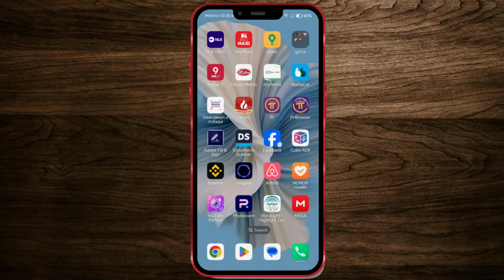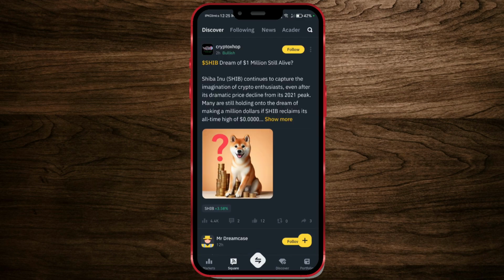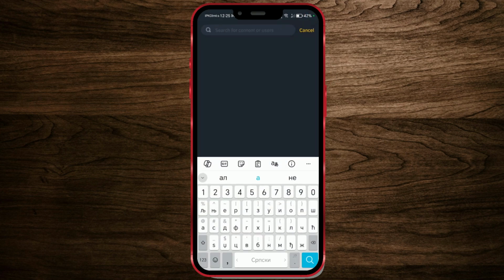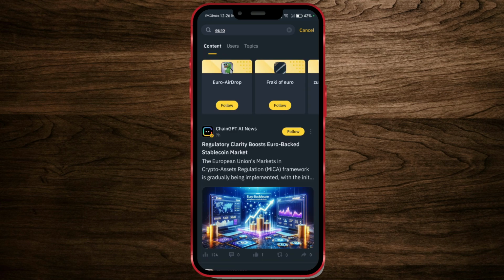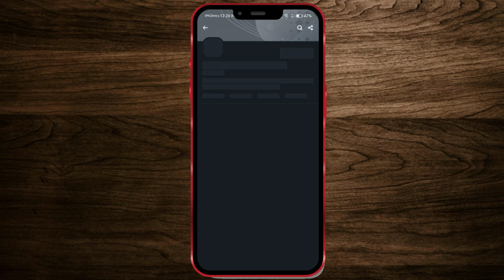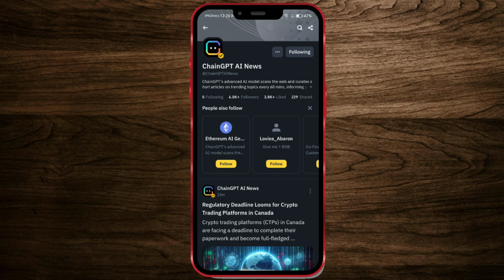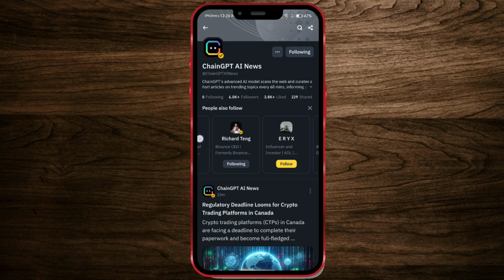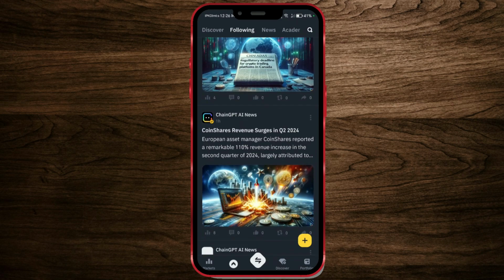How to Follow Creators on Binance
The Binance platform also offers a content creation section similar to other social networks. Some creators post very useful content regarding predictions of cryptocurrency price rises or falls, so it's helpful to follow them. Today, I’ll show you how to follow Binance Creators.